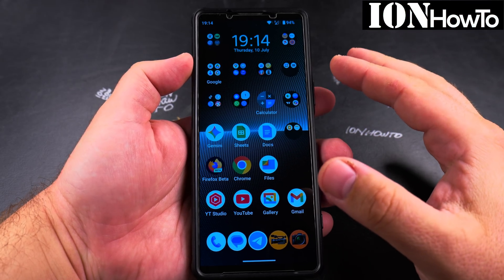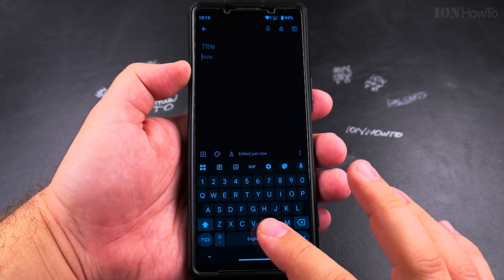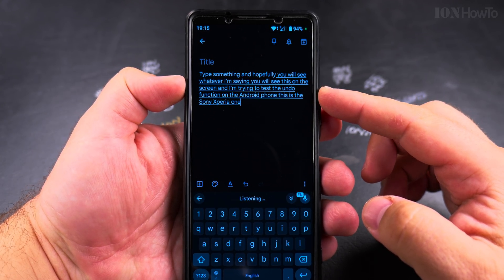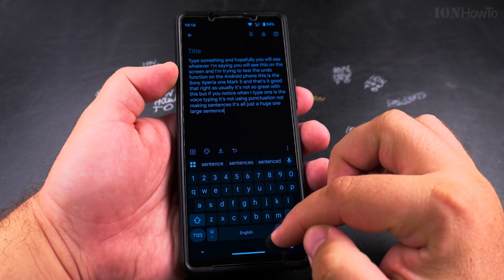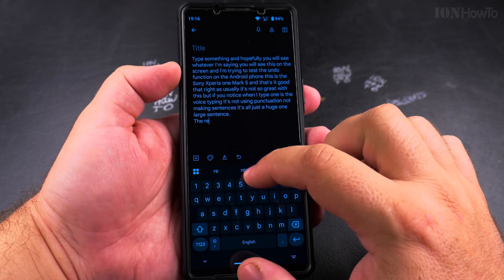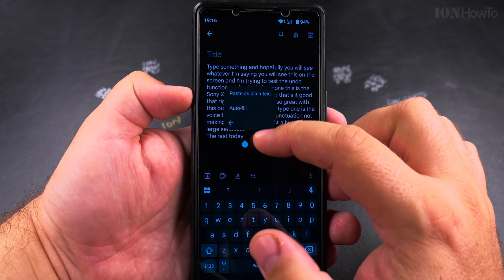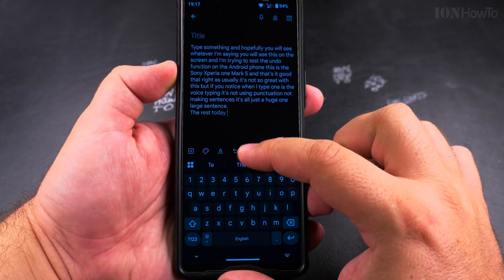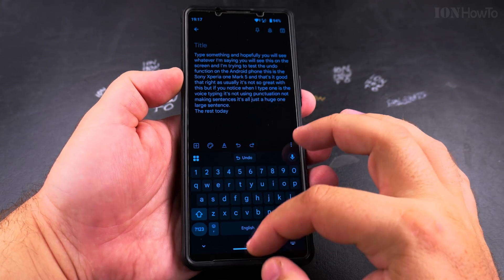How to Undo Typing on Android Devices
Learn how to undo typing on your Android device. I'll show you the steps to quickly undo accidental text deletions or mistakes in messages, emails, and other apps.

If you want to know how to undo typing in apps like WhatsApp, Gmail, or Google Docs. In this video, I explain different ways to undo typing depending on your keyboard and Android version. You'll learn how to use the undo button in supported apps, how to shake to undo on some devices, and keyboard shortcuts that work for text correction.

If you've ever deleted text by mistake and need to get it back, this guide covers the most common methods. I show you how to undo typing in Samsung Keyboard, Gboard, and other popular keyboards. Some methods work across all apps, while others are app-specific.

Any questions?